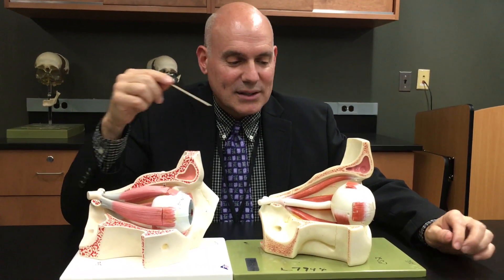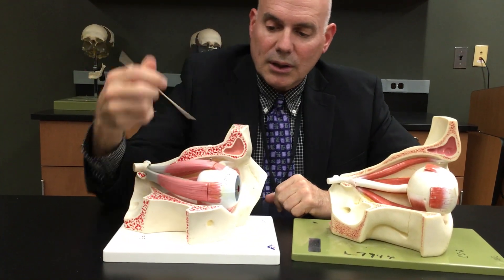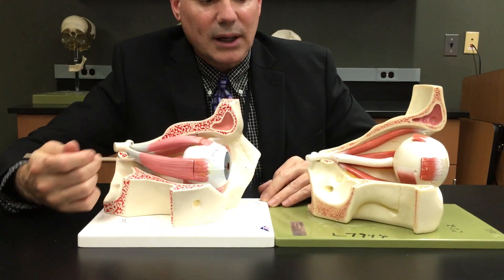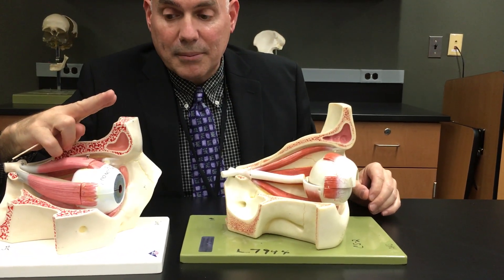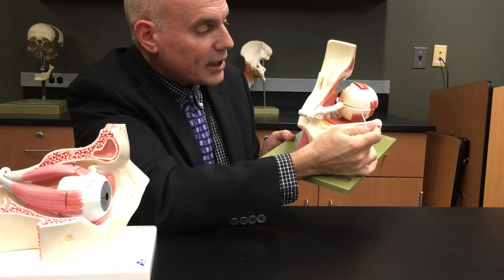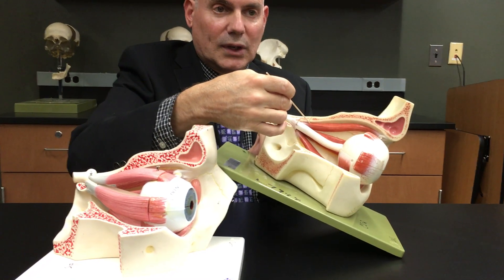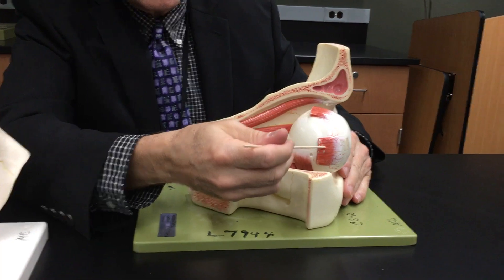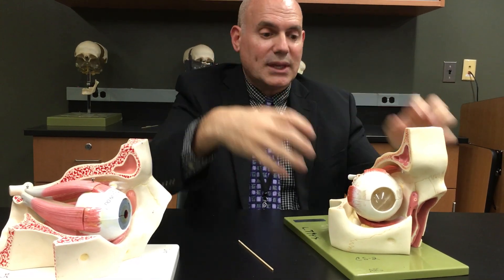Extrinsic Muscles of the Eye with Dr Masi